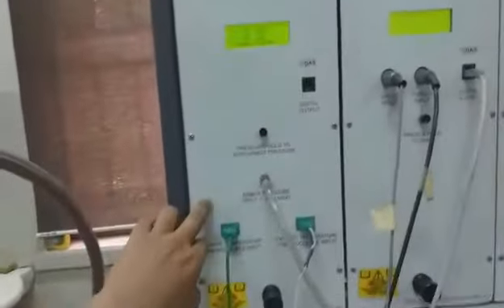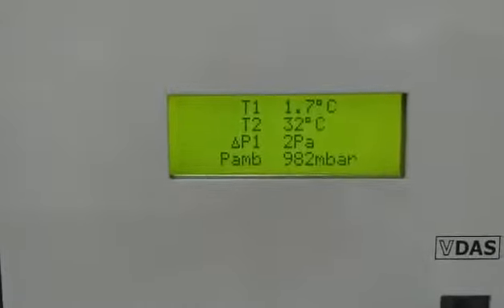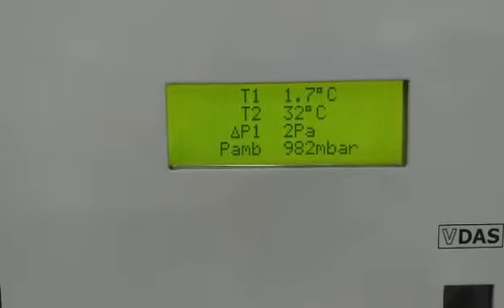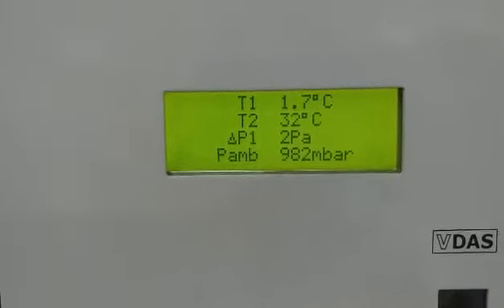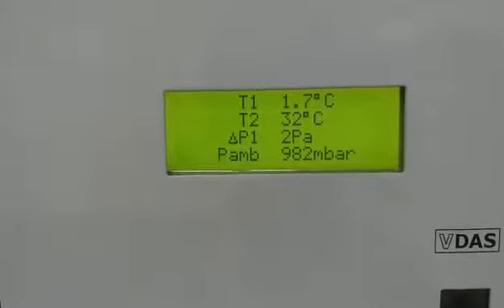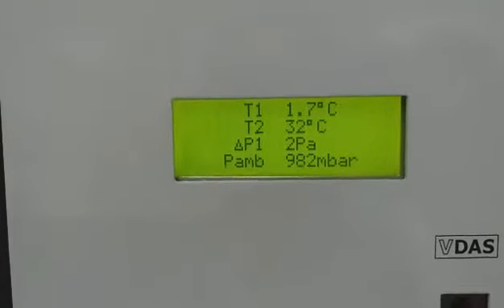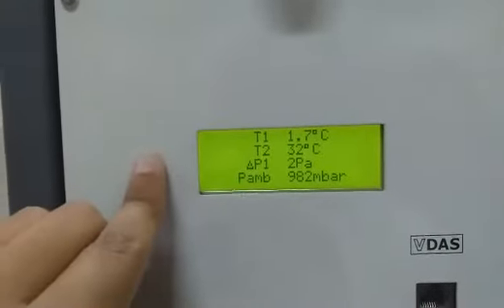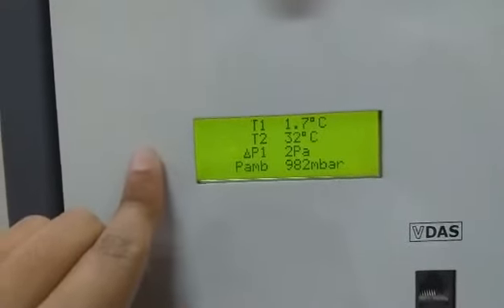Introduction of Small Engine Test Set